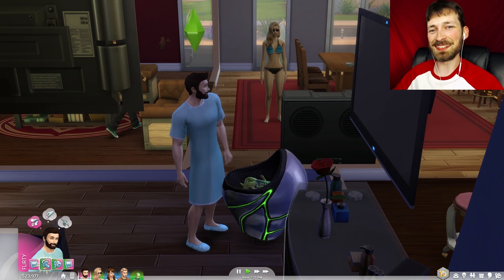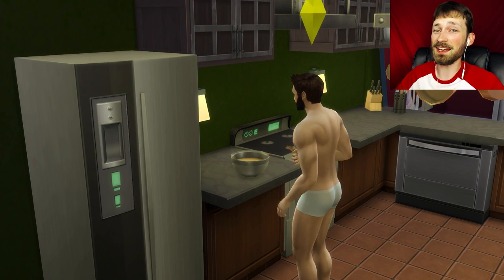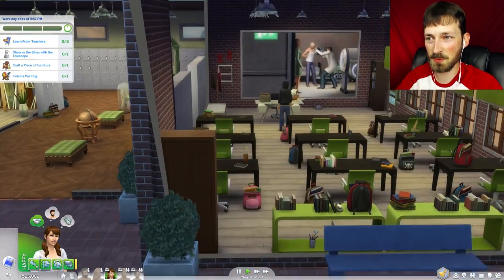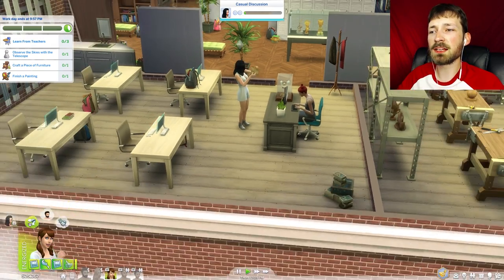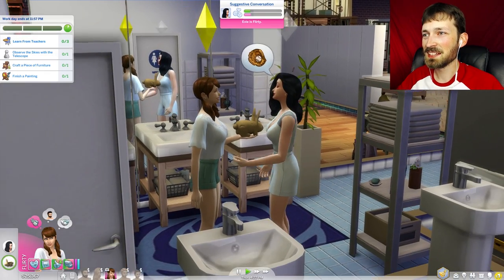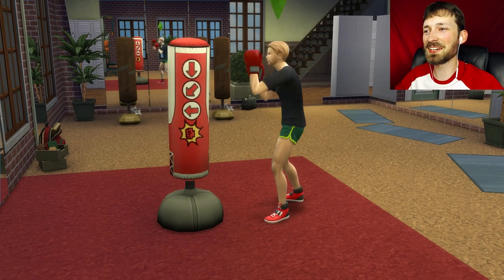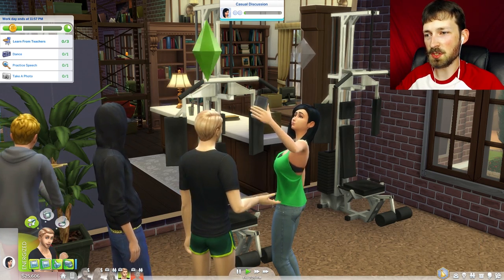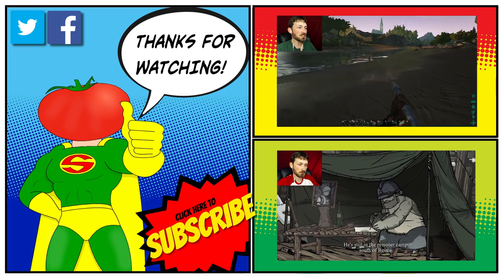CLASSROOM SEDUCTION - Go to School Mod Pack - The Sims 4 Funny Highlights #24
Why send the kids to school when I can join them! The Go to School Mod Pack is a lot of fun and leads to some very interesting classroom experiences.

For players who have both The Sims 4 and The Sims 4 Get to Work Expansion Pack, The Sims 4 Go to School Mod Pack allows you to follow your Child and Teen Sims to school. Go to School unlocks two new venue types - Elementary School and High School - which you can freely place in the world. When it is time for a Child or Teen Sim to go to school, as with Get to Work careers, you will be asked if you want to follow them, and if you opt to, you will be sent to the appropriate venue.

The Sims 4 is the highly anticipated life simulation game that lets you play with life like never before. Control smarter Sims with unique appearances, personalities, behaviors, and emotions. Experience new levels of creativity when you sculpt Sims with the powerful Create A Sim and design beautiful homes with tactile, room-based Build Mode. Use The Gallery to browse, share, and download new content without ever leaving your game. Control the mind, body, and heart of your Sims and explore your new gameplay possibilities in vibrant neighborhoods that bring your stories to life.